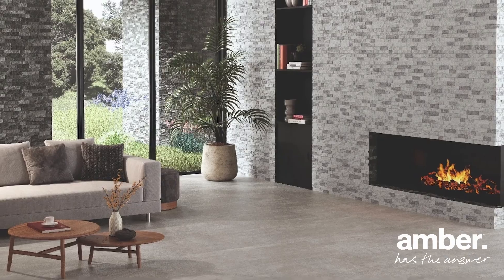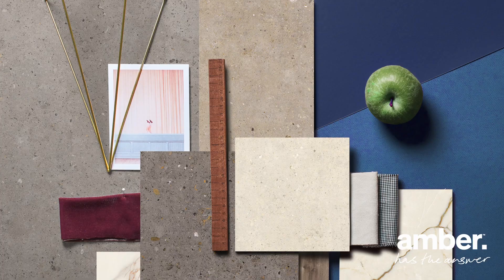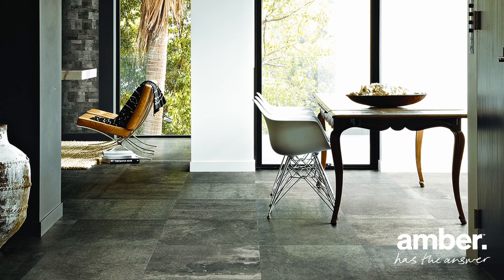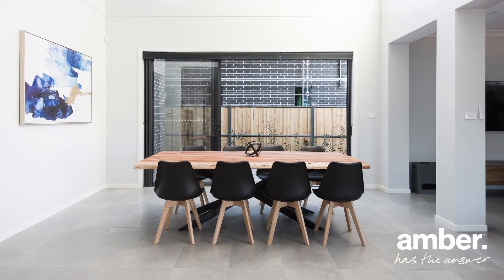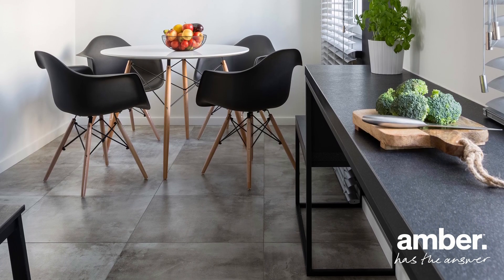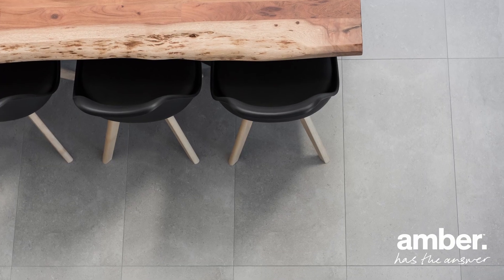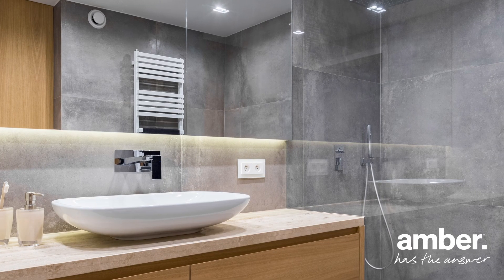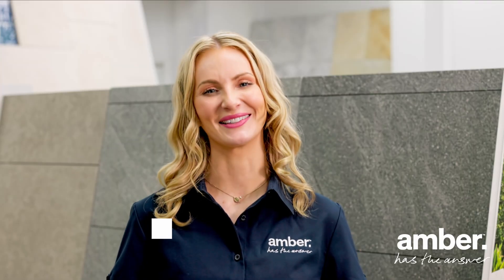Concrete Look Tiles - Amber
(00:09) Concrete Look Tiles
(00:22) Range of Shades & Textures
(00:25) Cool Greys
(00:33) Contemporary Edge
(00:38) Sleek
(00:40) Minimalist Inspired Home
(00:50) Matte Finish
(00:51) Textured Finish
(00:59) Versatile Choice

Discover the urban sophistication of concrete look tiles with Amber, where contemporary design meets industrial charm.

At Amber, we bring you a stunning collection of concrete look tiles to redefine modern elegance. With over 50 years of expertise, Amber is your trusted destination for high-quality concrete look tiles.

Our collection offers a range of shades and textures, from cool greys to warm neutrals, capturing the essence of raw concrete with the added durability and versatility of porcelain.

Our concrete look tiles bring a contemporary edge to any space. Whether it's a sleek urban apartment or a minimalist inspired home, our expert team of tile professionals are here to guide you in selecting the perfect concrete look tiles that suit your design vision.

From matte finishes to textured surfaces, embrace the modern edge and industrial allure that exudes urban sophistication.

From living areas to kitchens and bathrooms, our concrete look tiles are a popular and versatile choice.

Visit an Amber showroom near you or explore our collection online.

For the best range of concrete tiles available, why go anywhere else?

Amber has the answer!